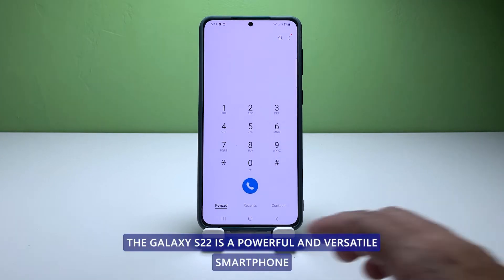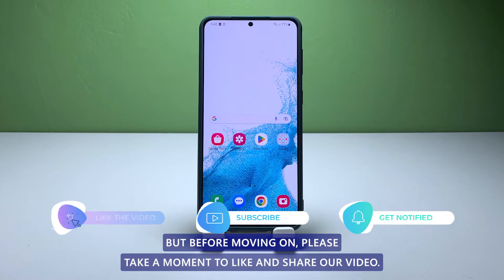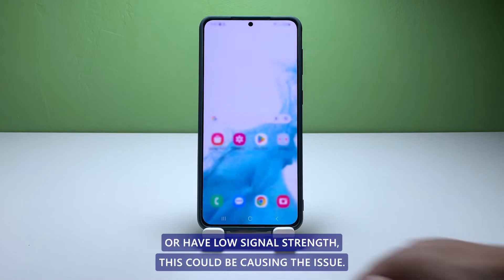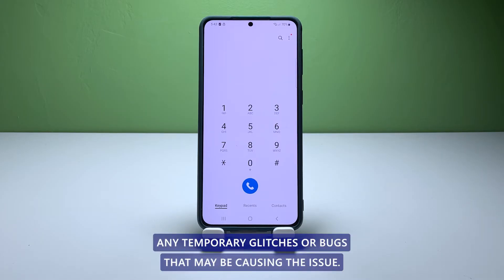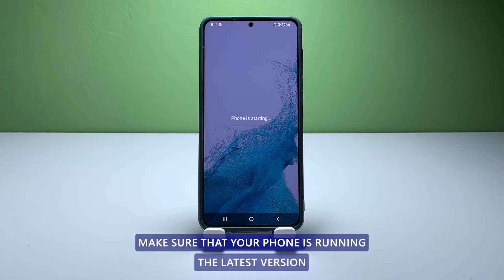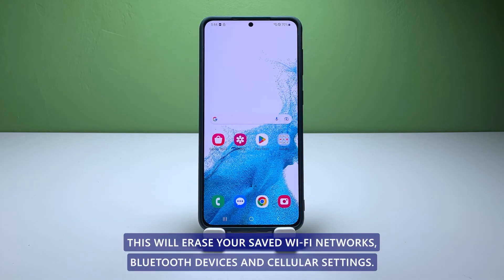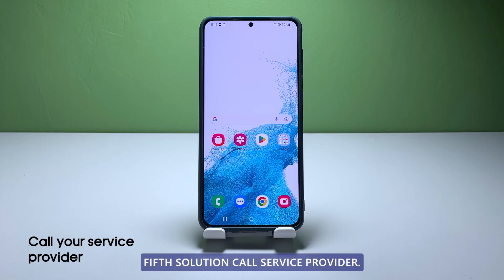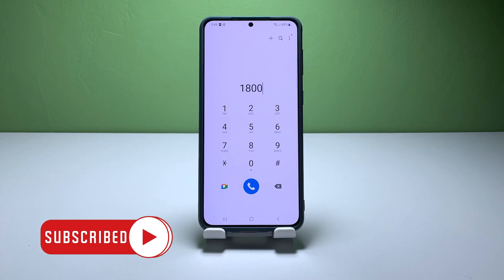How To Fix A Samsung Galaxy S22/S23 That Can't Receive Calls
In this video, I will show you how to fix your Samsung Galaxy S22/S23 if it is not receiving calls. This is a common problem that can be caused by a number of things, but it is usually easy to fix.

Here are the steps to fix your Samsung Galaxy S22/S23 if it is not receiving calls:

Restart your phone. This can often fix minor software issues that may be causing the problem.
Check your network settings. Make sure that your phone is connected to a network and that your cellular data is turned on.
Check your call settings. Make sure that your call forwarding is turned off and that your voicemail is set up correctly.
Reset your network settings. This will reset all of your network settings to their default values. This can sometimes fix problems with call reception.
Take your phone to a Samsung service center. If you have tried all of the above steps and your phone is still not receiving calls, you may need to take it to a Samsung service center for further assistance.
Here are some additional tips that may help:

Make sure that your phone is not in airplane mode.
Try moving to a different location with better reception.
Try restarting your router or modem.
Contact your carrier for help.
I hope this video helps you fix your Samsung Galaxy S22/S23 if it is not receiving calls.